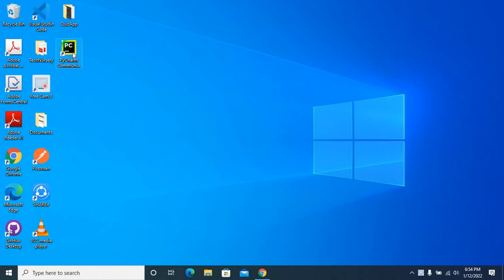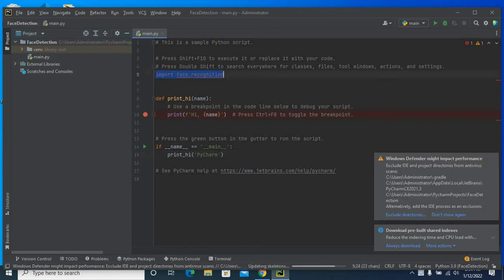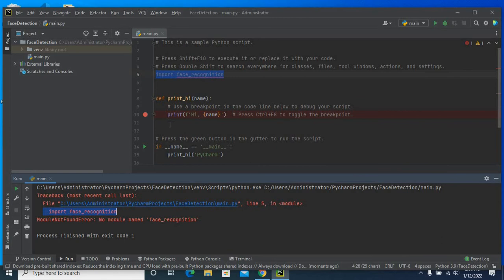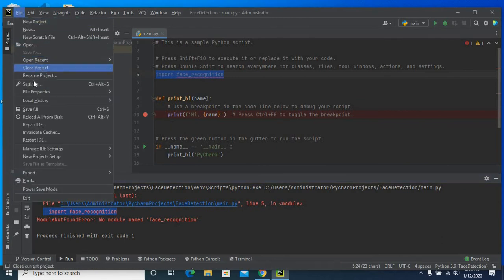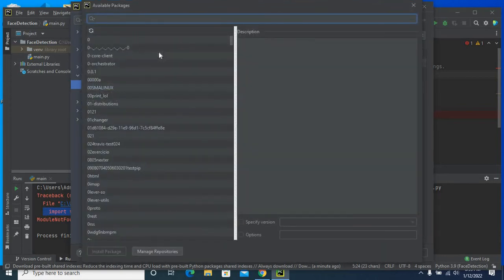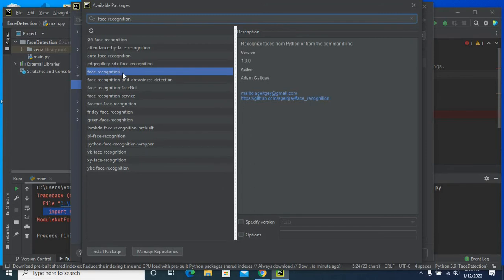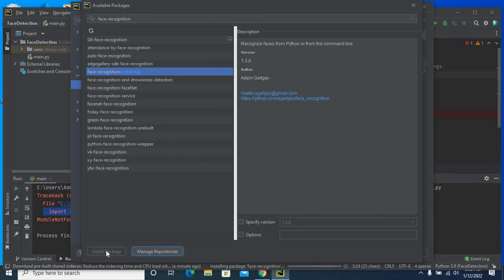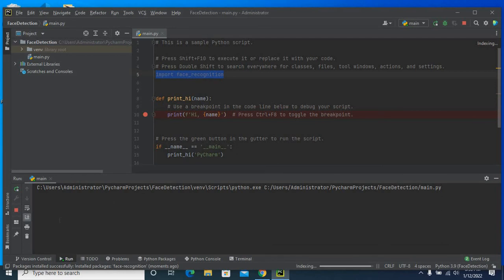ModuleNotFoundError No module named face recognition import face recognition python opencv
In this video We will fix the error "  ModuleNotFoundError No module named face recognition import face_recognition  "I got this error when i tried to implement face-recognition in node js JavaScript project  using python as child process.It will install cMake Dlib , face_recognition  and numpy etc.you can use this module for face recognition in  an image with use of opencv python